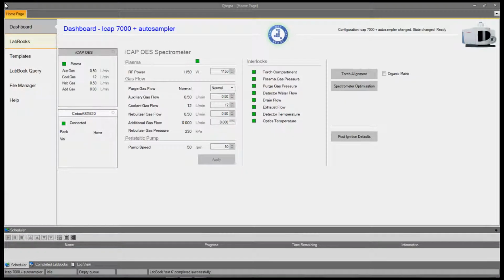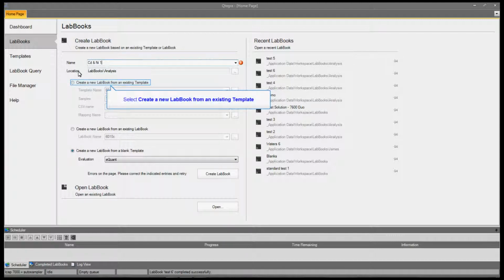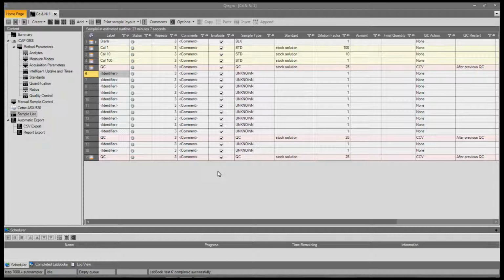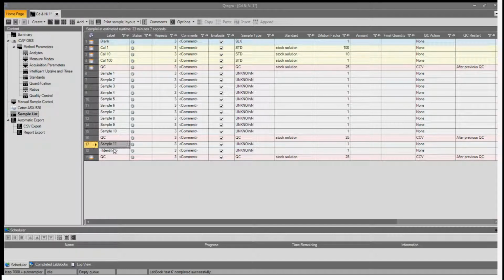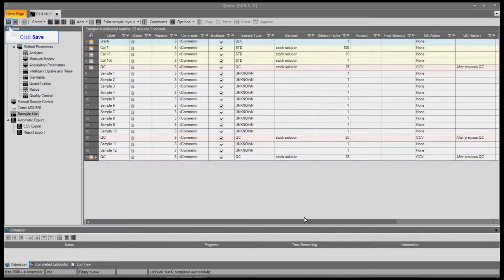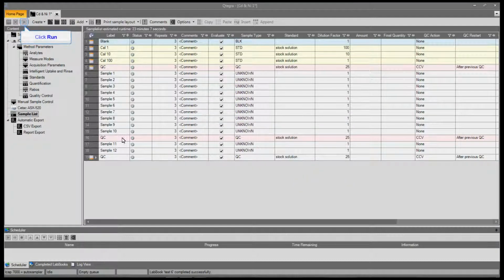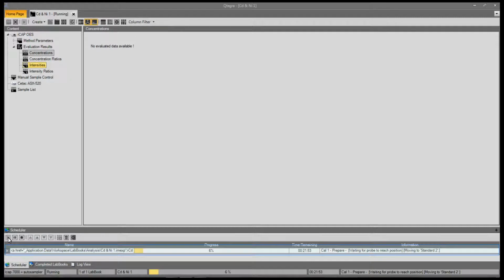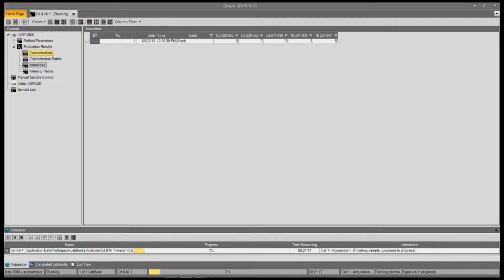Qtegra for ICP-OES #07: How to create a LabBook from and existing Template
Qtegra for iCAP 6000/7000 how to #07: How to create a LabBook from and existing Template in the Thermo Scientific™ Qtegra™ Intelligent Scientific Data Solution™ (ISDS)